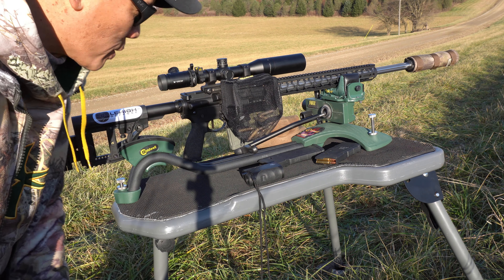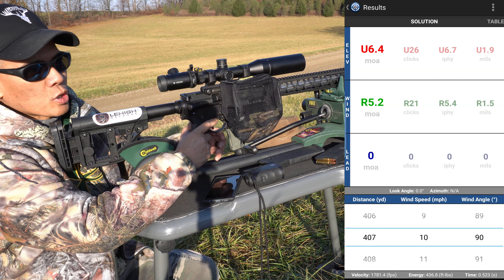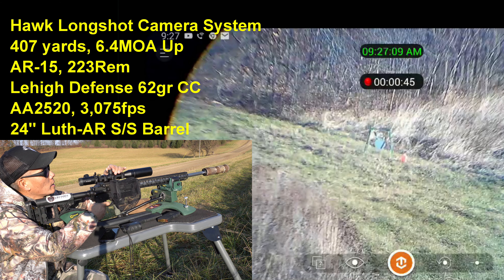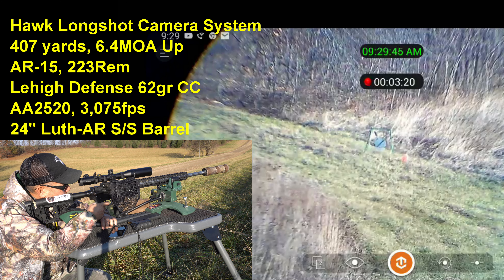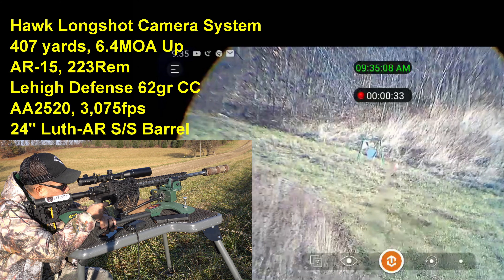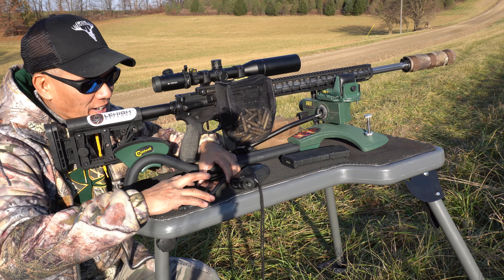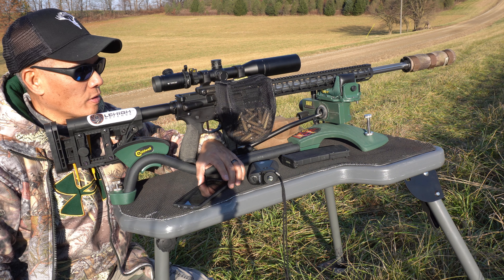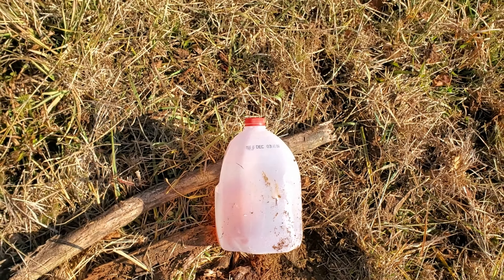Longshot Hawk Spotting Scope Camera System 407 Yard Test